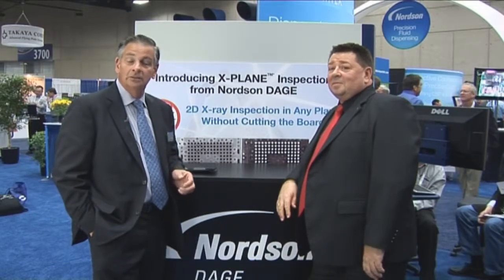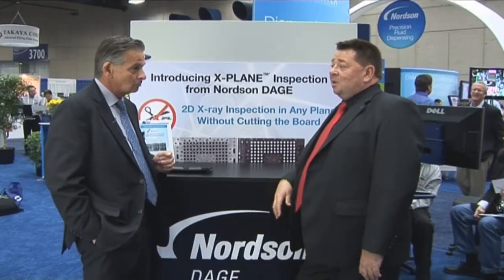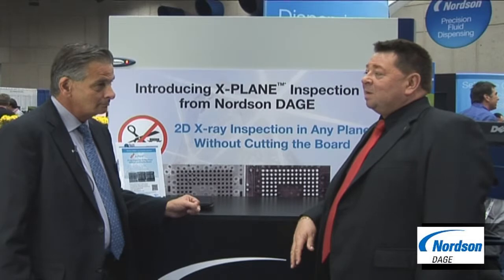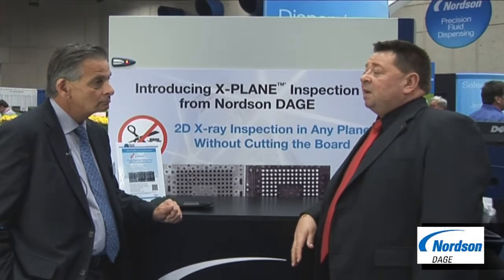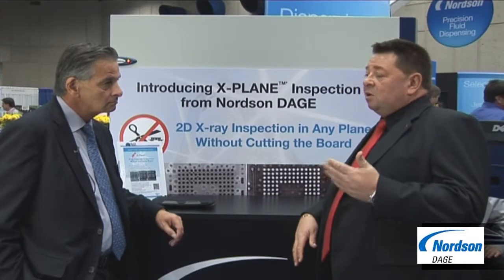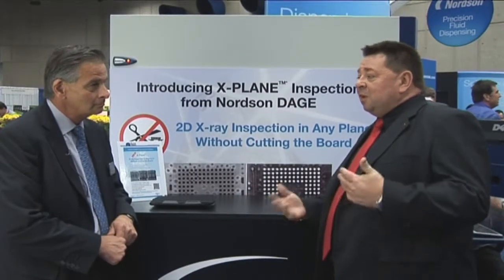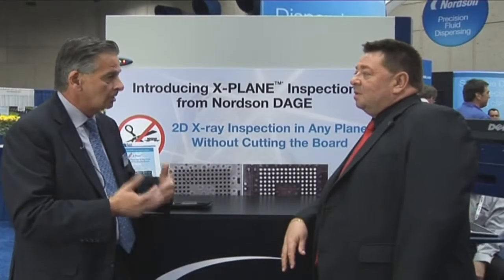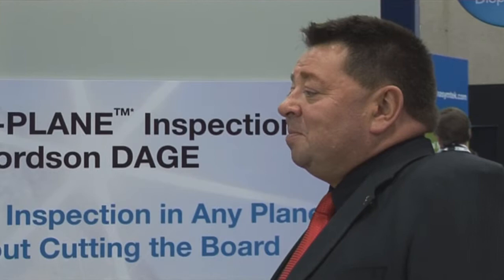Nordson Dage introducing their new X-Plane technology at APEX IPC Expo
Trevor Galbraith, interviews Keith Bryant, Global Sales Director of Nordson Dage.  Nordson DAGE made the American debut of their Xplane system, launched at Productronica. Xplane offers non-destructive 3D x-ray inspection of boards up to 18" x16". The product has been extremely popular since its launch and Nordson DAGE are extending the offer to provide it free with all new machine purchases till May 31st.

Video Editor: Elisangela Dahlke